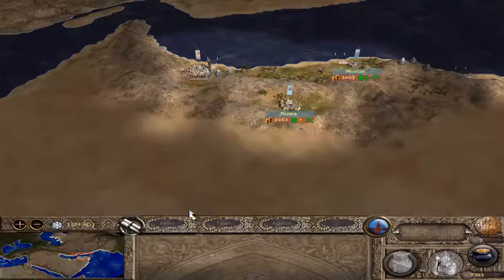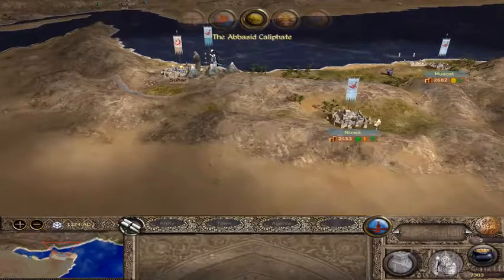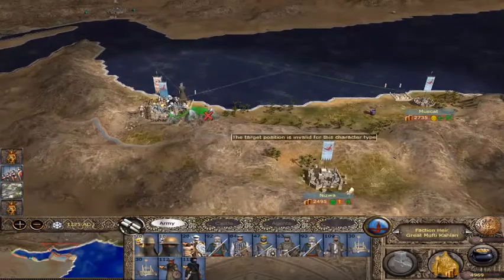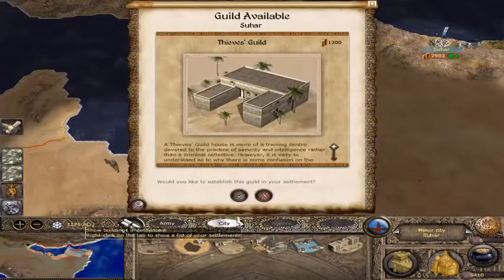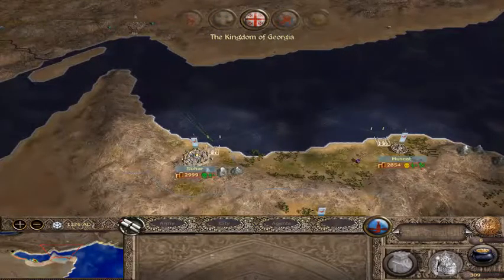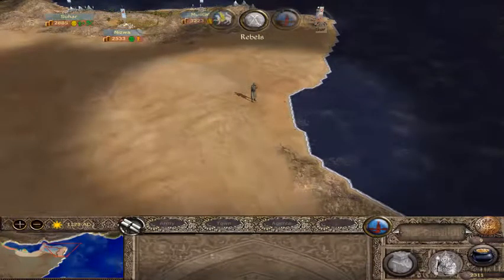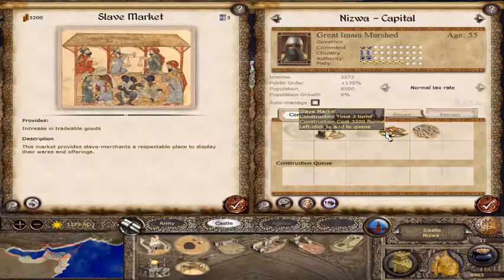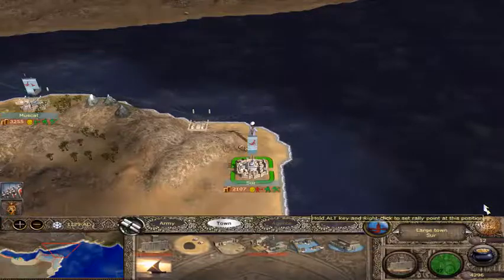Let's Play Broken Crescent: Oman What A Trip - Part 2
Join me as I explore the excellent mod for Medieval 2 Total War, Broken Crescent 2.4.2! It's Oman versus the world, or maybe just myself. At the end, you're not crazy...someone was at my door!

No offense is meant when and if I mispronounce names, places, or traditions, nor when I refer to places in the game as modern-day nations, in error or not! I'm just playing the game with a mild ignorance of the significance of the people, places, and events depicted. Always happy to hear from the community for feedback, help, or tips!

-The Fuzz